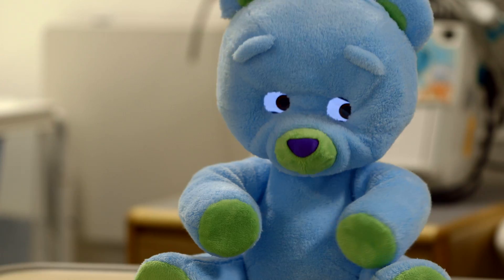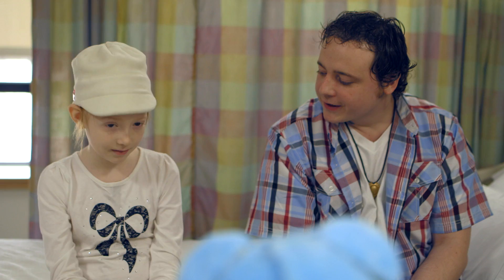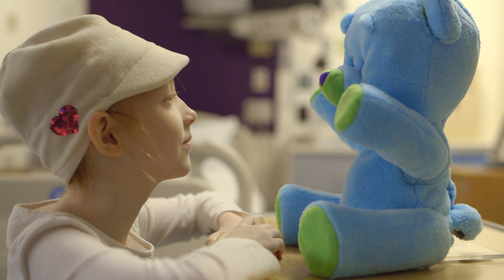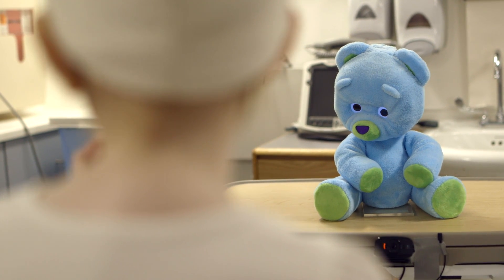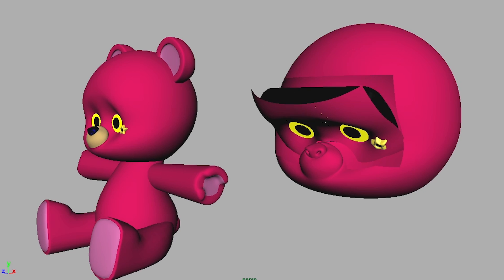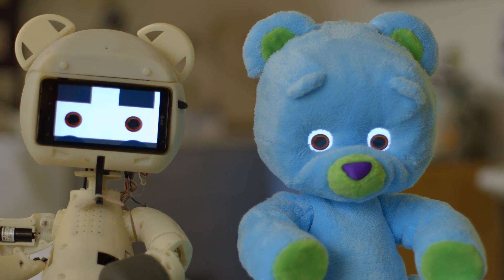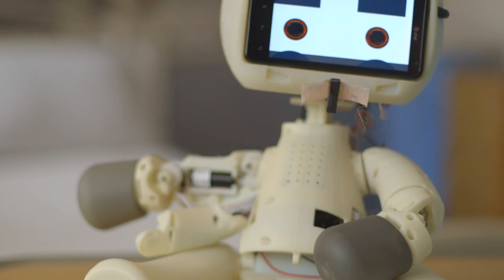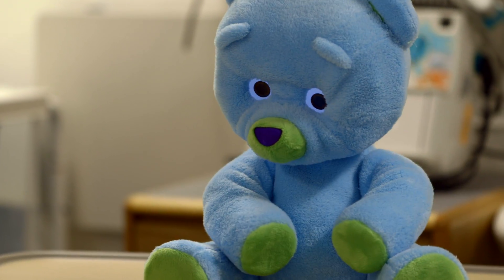Huggable Robot Befriends Girl in Hospital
Meet Huggable—an app-controlled robot designed by the MIT Media Lab. Created to help young patients fight cancer, Huggable is operated by an expert Child Life Specialist at Boston Children’s Hospital.

Thanks to:
Personal Robots Group: M.I.T. Media Lab
Dan Stiehl
Kris Dos Santos
Luke Plummer
Sooyeon Jeong
Dr. Deirdre Logan
Suzanne Graca
Laurel Anderson
Honey Goodenough
Brianna O'Connell
Nicole Stenquist

The Huggable Robot was developed by the MIT Media Lab and is currently
part of a pilot study at Boston Children's Hospital evaluating whether
the robot can help relieve children's anxiety in the hospital.